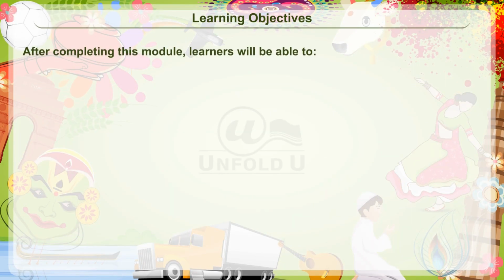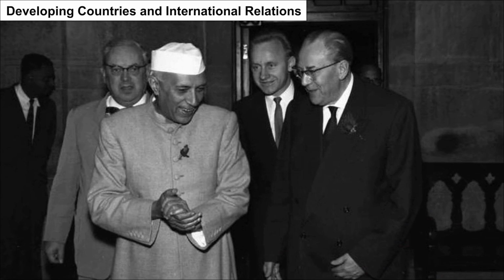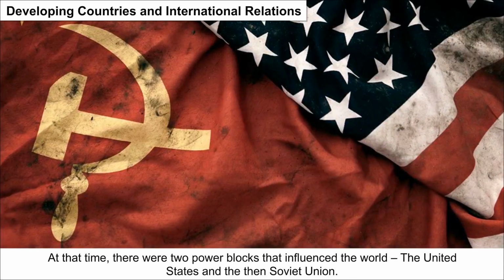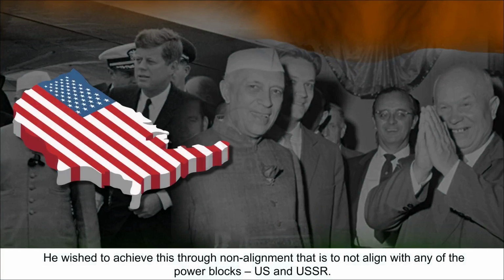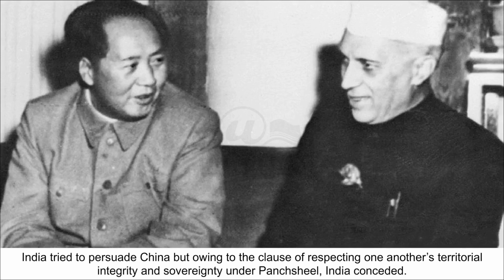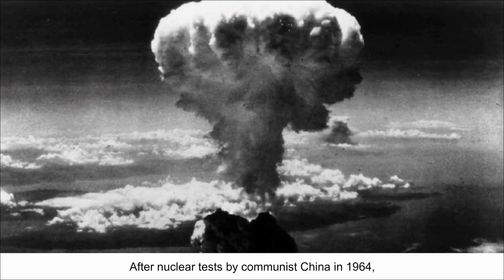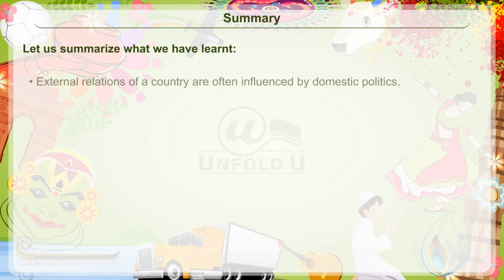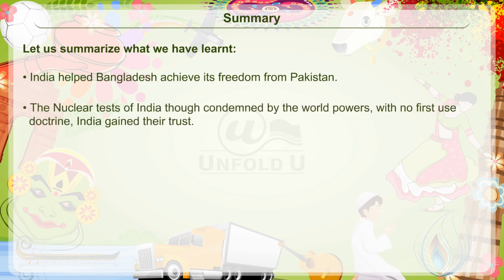Ch 4 - Indias external relations